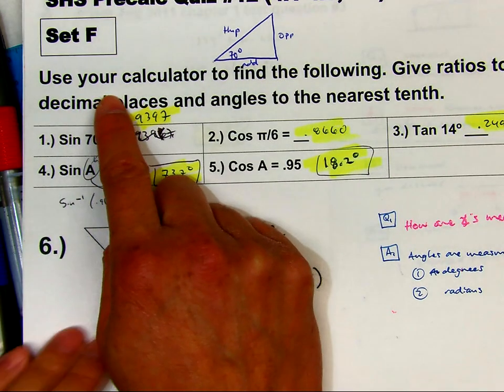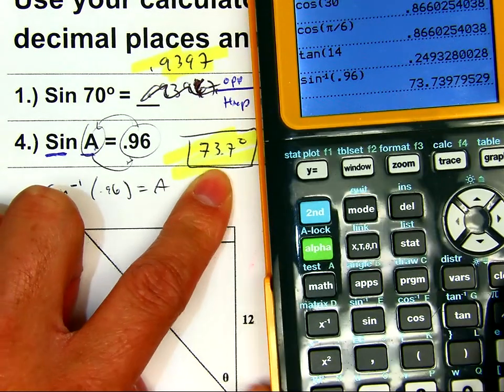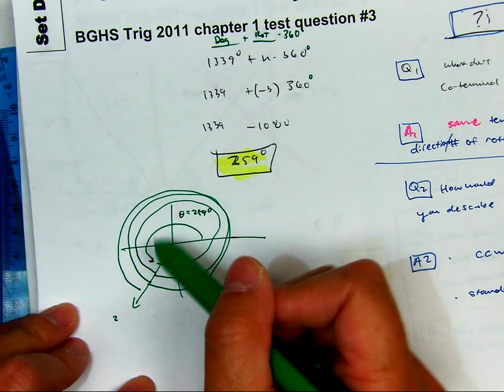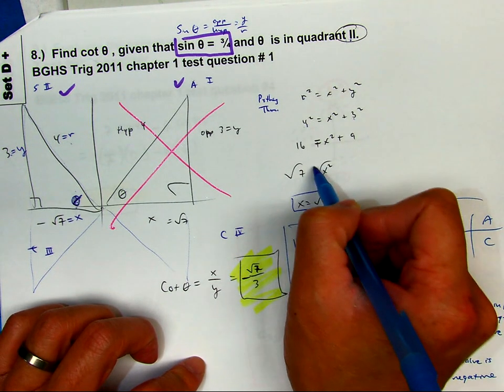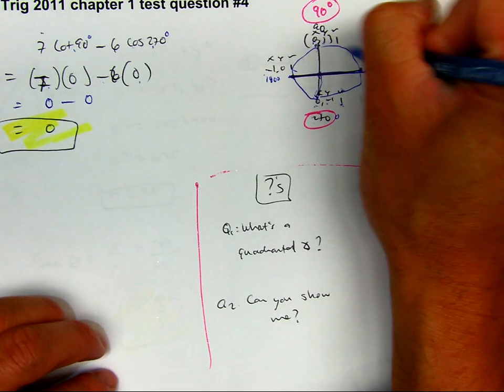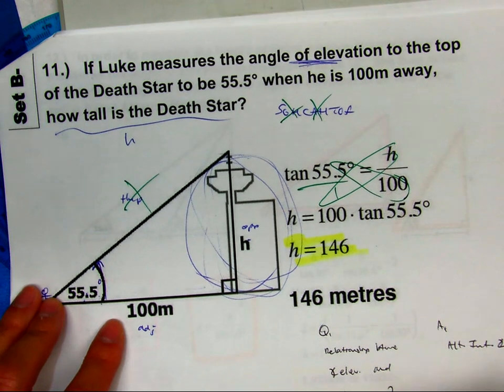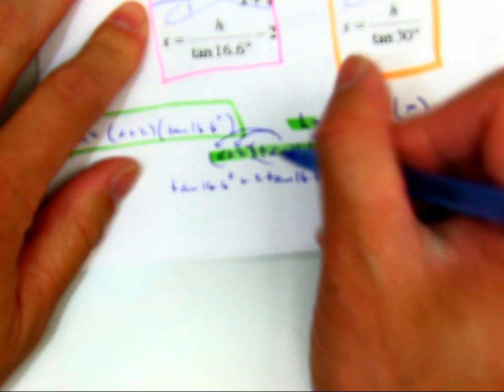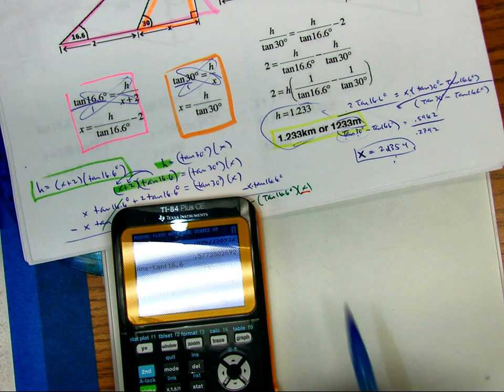SHS Precalc Quiz #10 (4.1-4.3, 4.8) EYG 2/6/19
how to do quiz corrections